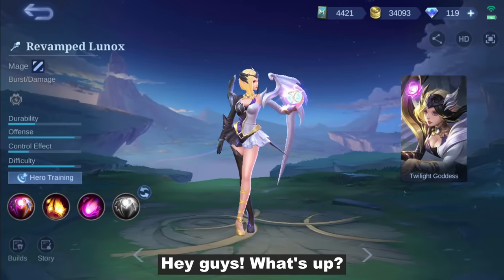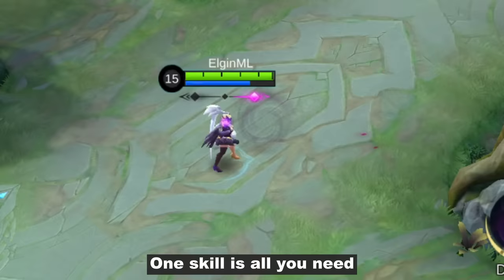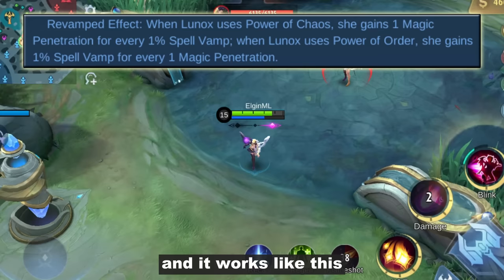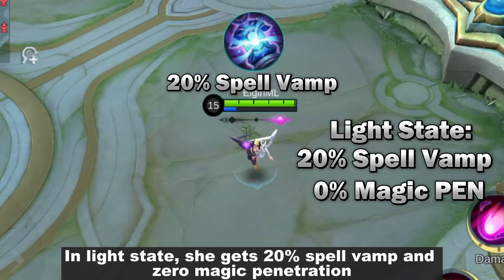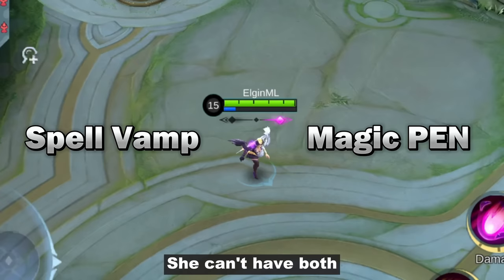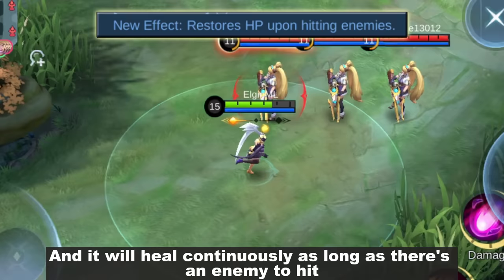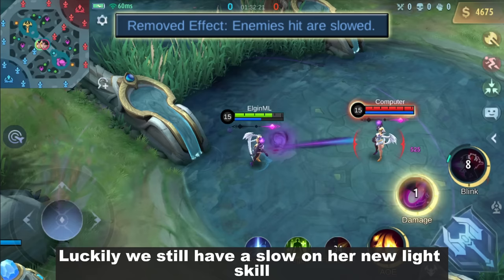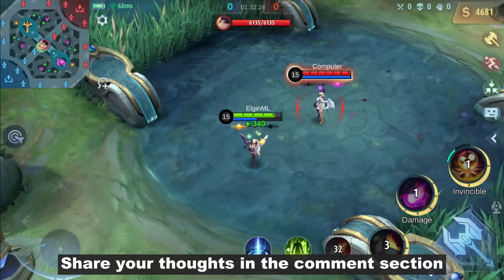LUNOX REVAMP: NEW ULTIMATE MECHANICS AND MORE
Welcome to the channel, everyone! In this video, we dive into the exciting world of Lunox's recent revamp on the advanced server. Lunox enthusiasts, you're in for a treat! They've made some significant changes to her abilities and gameplay mechanics, and we're here to break it all down for you.

Lunox now operates with just three skills, and her ultimate transformation is easier than ever. But that's just the beginning of the story! Her passive skills have seen some alterations as well, affecting her penetration and spell vamp. We'll explain it all in detail.

We'll also discuss how Lunox's new ultimate mechanics work in both Light and Dark forms. The Light ultimate now provides healing, making it even more formidable, while the Dark ultimate has an exciting twist related to mana consumption.